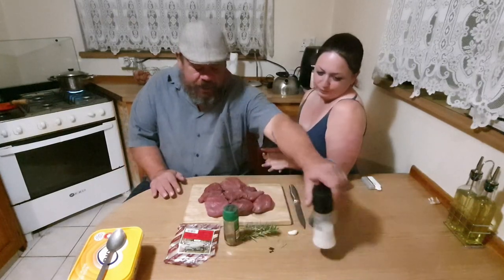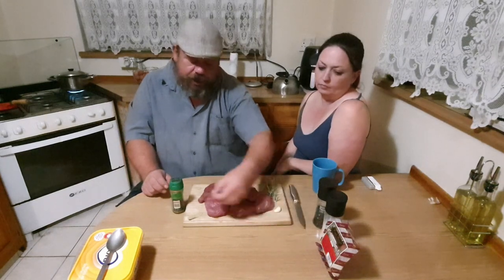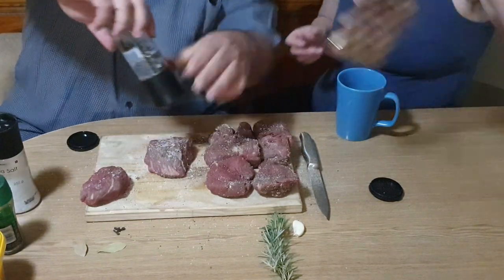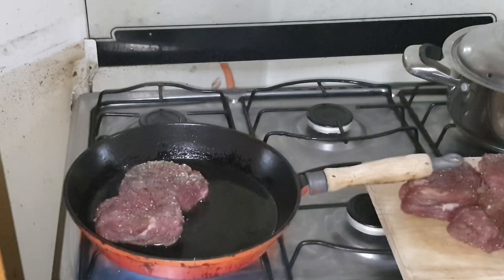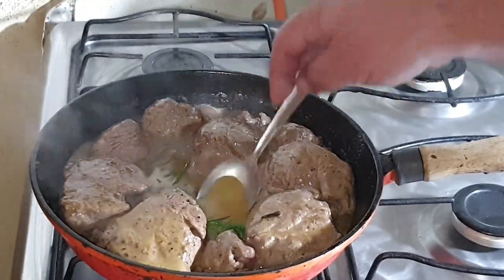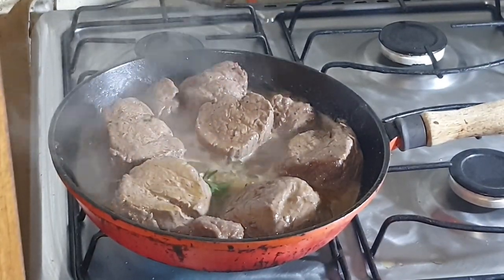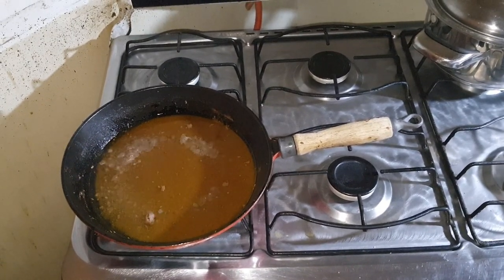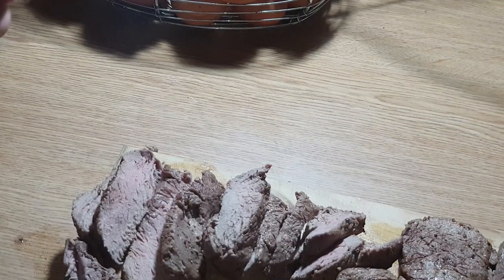Fillet in a Skillet (Farmstyle Tenderloin)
From Out of our Kitchen, we learn to cook with fresh herbs, seasonal produce, and good quality healthy meat, preferably self-raised and homegrown.

Today we prepared a Beef Tenderloin (Beef fillet) for our family dinner, basted with butter infused with Rosemary, garlic and spices, cooked in a cast-iron skillet.
00:00 Intro
01:35 Ingredients
03:10 Season the meat
07:25 Sear on a hot cast-iron skillet
09:25 Add butter and aromatic spices and baste
12:00 Place in oven
12:27 Rest the meat
15:30 Closing

We moved from our semi-rural homestead back into town. Join us as we build a like-minded community and strive to build and live a self-sufficient, sustainable, healthy, happy and fulfilling lifestyle by homesteading/farmsteading in an urban/suburban setting and environment, while adhering to the various laws, rules and regulations of our local government. It is our objective to prove that this lifestyle is possible even in an urban setting, and to teach and train others in the various principles to self-sufficiency, self-reliance and food security. Please help us to achieve these goals.